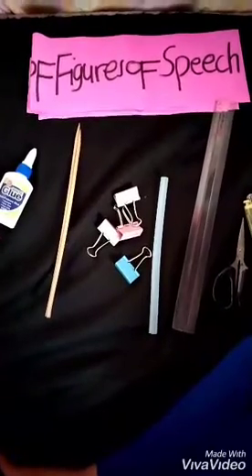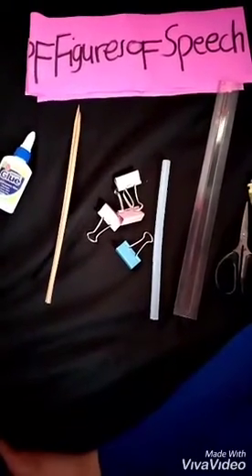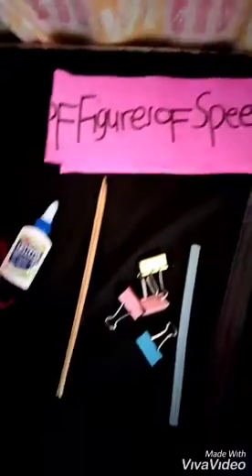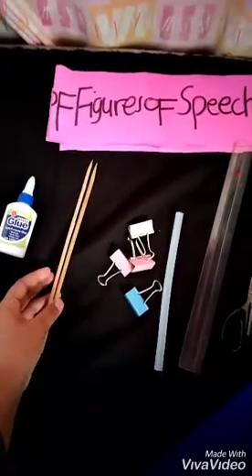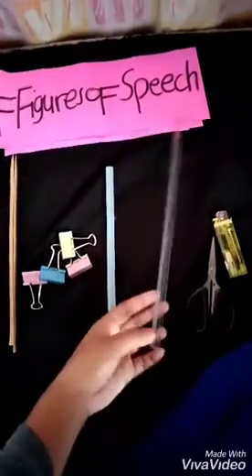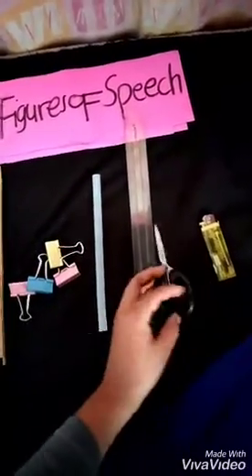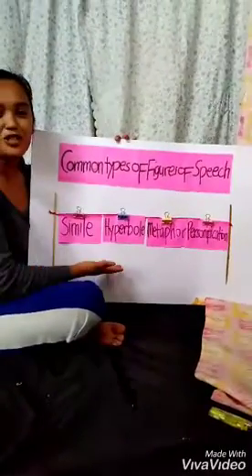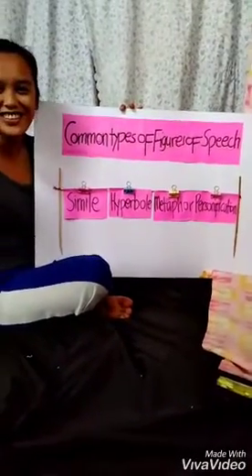role and pole display board